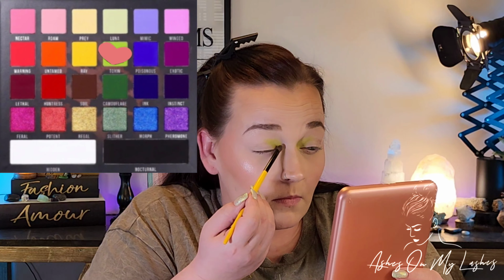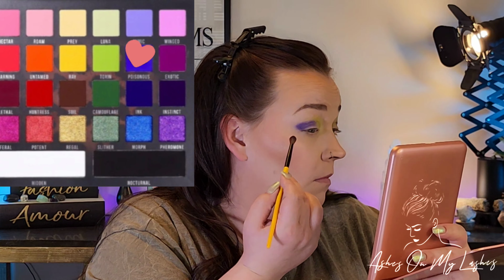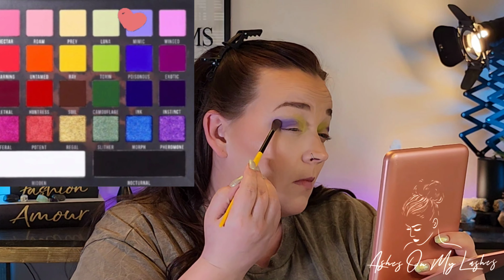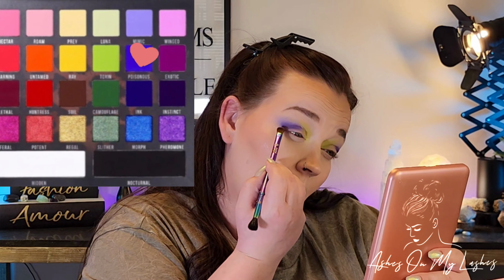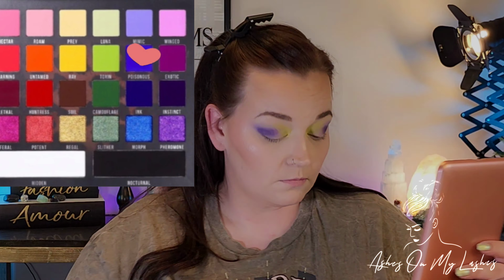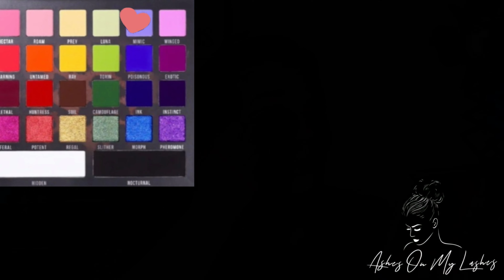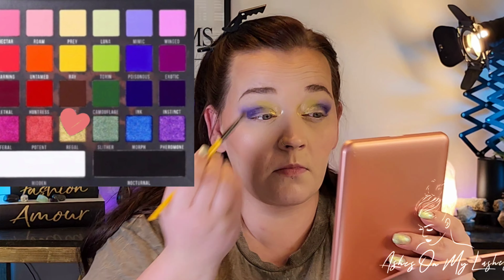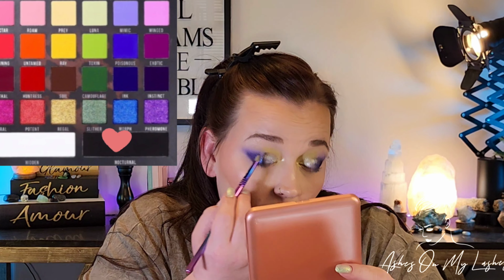GRWM Using Blendbunny Cosmetics | 2 Palettes One Brand!!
I appreciate any tips you can give me in the comment section!
The primal palette is still available on camera readys website! I think the whole world loves this palette! I do recommend the Sugar and Grunge palette and the Highlighter Palette! I've also listed all of my base products

KEYS SOULCARE PROTECT YOUR LIGHT DAILY MOISTURIZER SPF 30

LANCOME TEINT IDOLE UNTRA WEAR SHADE 215 BUF N

SOL BODY FACE AND BODY BRONZING BALM SHADE MEDIUM

Find me:
Eaglen